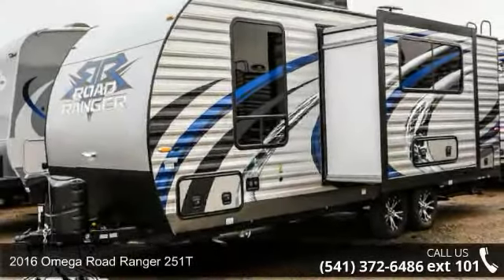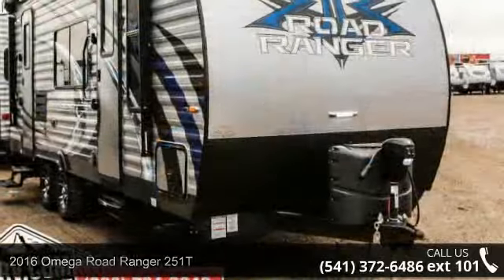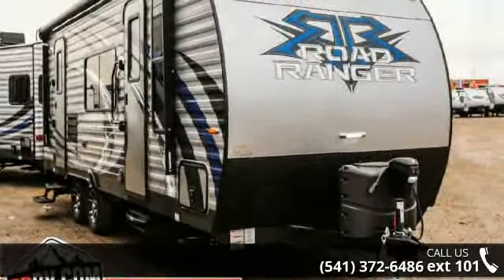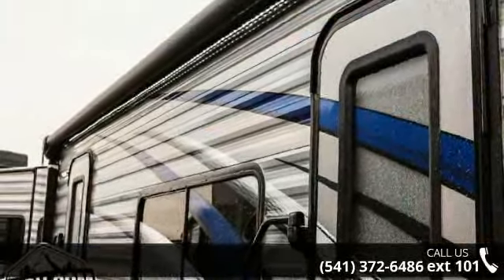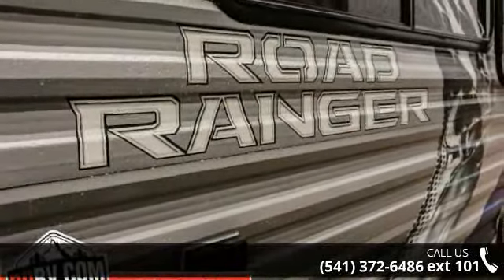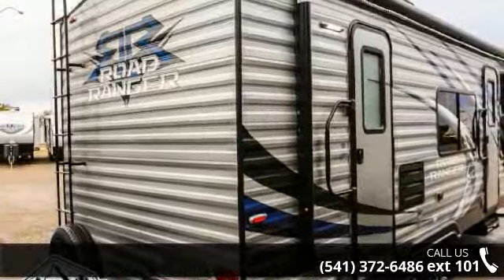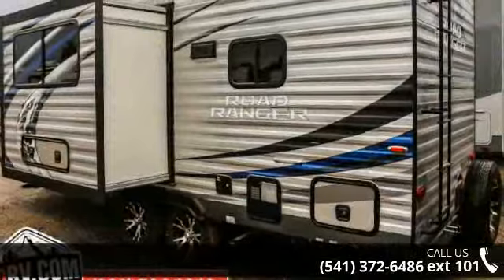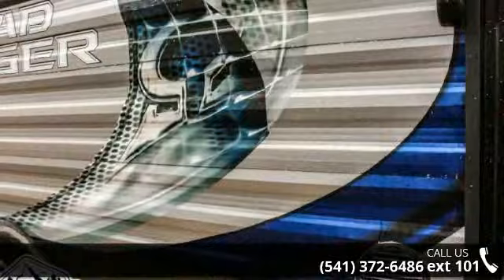2016 Omega Road Ranger 251T - Dennis Dillon RV & Marine ...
SpecificationsSleeping Accommodations: 4-6Furnace: 25mFresh Water: 50Water Heater: 6Holding Black Water: 40Holding Gray Water 1: 40Wheel: 5x15Tire: ST205/75R15 1820#50psiOverall Wt (std, dry, empty): 5,580Hitch: 600GVWR: 7,600Carrying Cap (Std Run opts): 2,020Length (exterior): 25'11\"Width (exterior): 96\"Height (exterior): 9'9\"Width (interior): 92 3/4\"Height (interior): 80\"Awning: 18'INTERIOR FEATURESInteriorDesigner valances with Night ShadesHardwood cabinet doorsEurotop plush mattress with bedspread&pillowsDesigner, wood headboard with fabric insertResidential-style sofa with designer throw pillowsLED lights throughoutGalleyResidential-style kitchen faucet with pull-out sprayer3-burner, 17\"Oven with deluxe grate&coverDesigner backsplash&sink coversMicrowave readyLarge roll-out pantryLarge storage drawers under dinetteWall-mount monitor panel6 gal gas DSI water heaterBathPorcelain, foot... read more